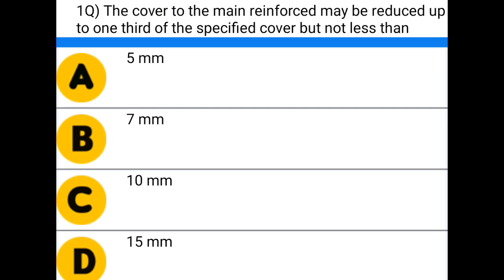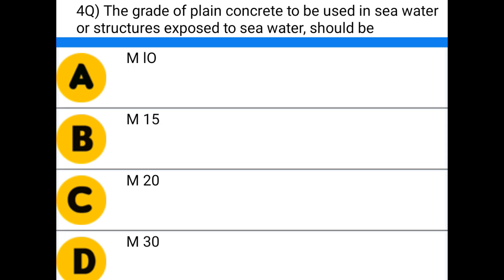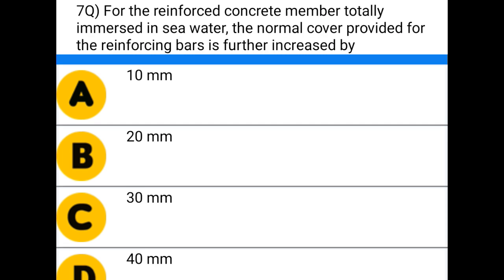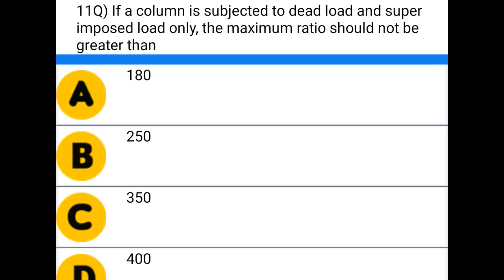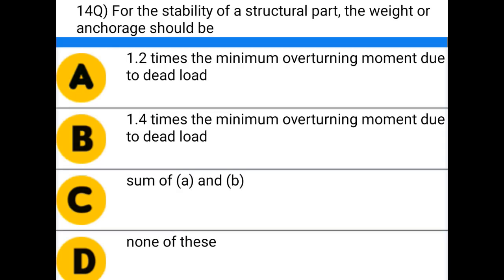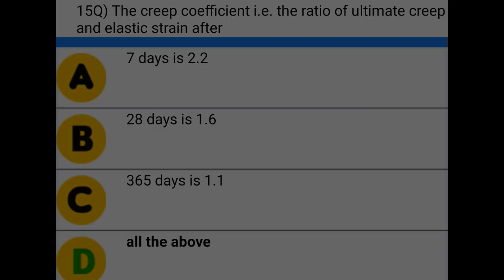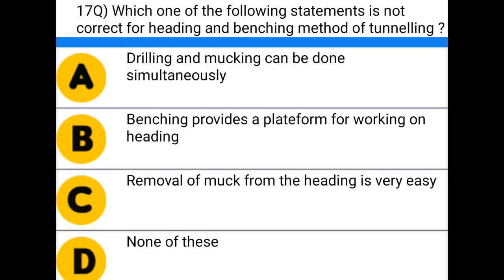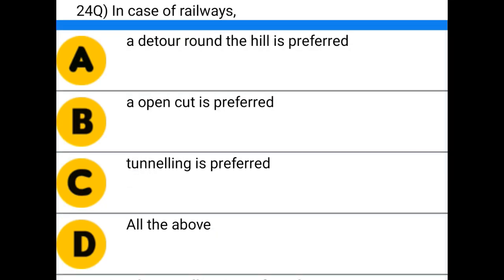Design of RC elements MCQ | DRC mcq | limit state method mcq | design of concrete structures mcq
civil engineering,
ssc je,
mcq,
objective questions,
junior engineer,
state je,
dmrc,
diploma civil,
sjvn,
state psc,
upsssc je,
je civil,
up je,
je recruitment,
surveying mcq,
geotechnical mcq,
surveying MCQ,
geology MCQ,
Railway MCQ,
 estimation MCQ,
concrete technology mcq,
concrete mcq,